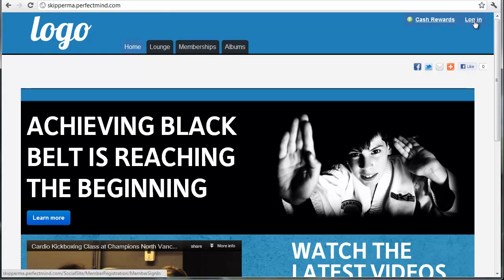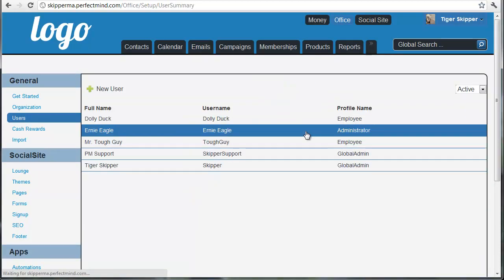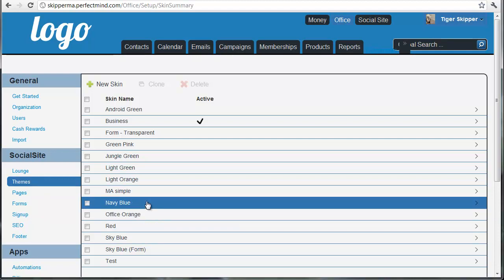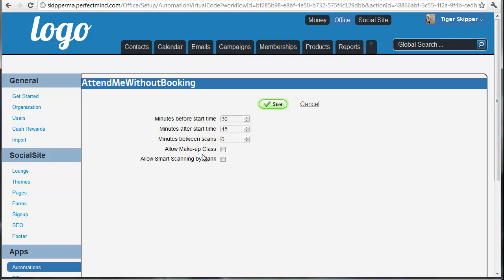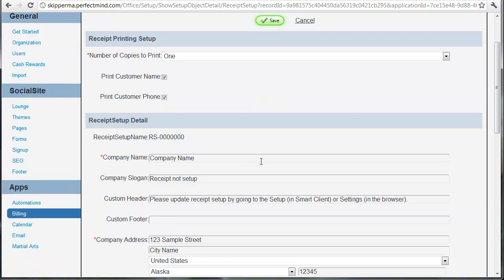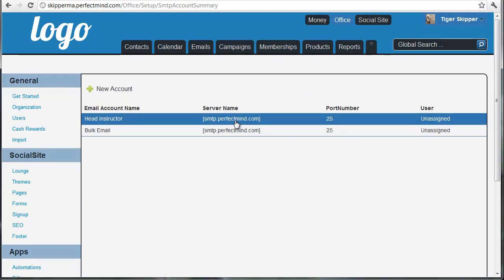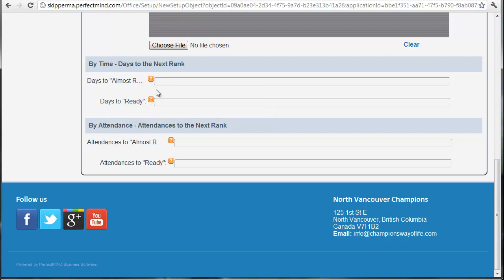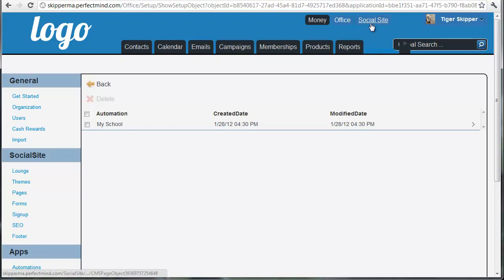PerfectMIND Martial Arts - Day 1 Webinar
This lesson will teach you how to go through the basic set up steps for your database. These include: Ranks, Programs, Billing Settings, Discounts, Users, your logo, and more!